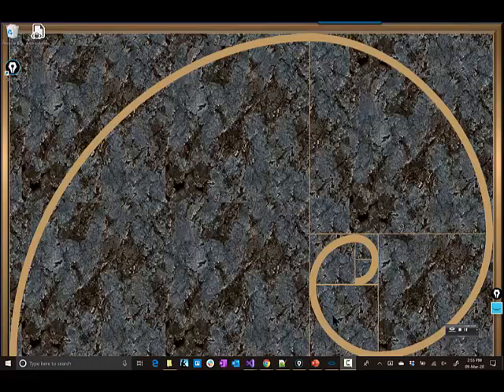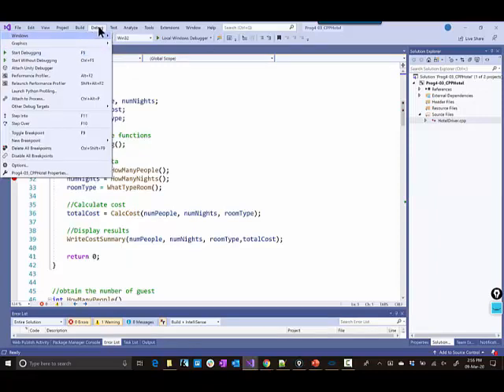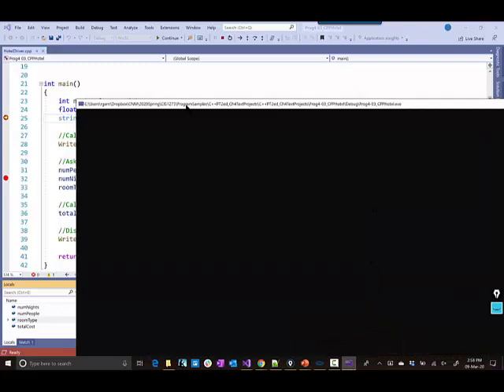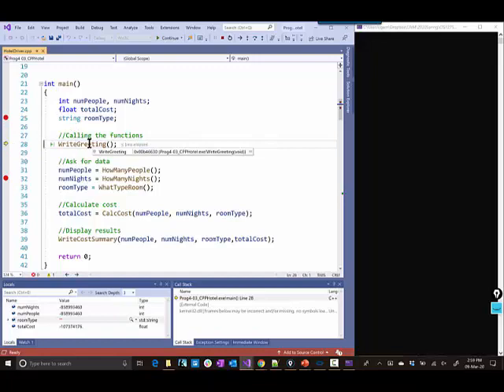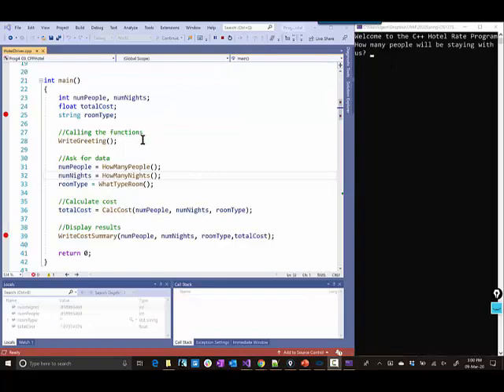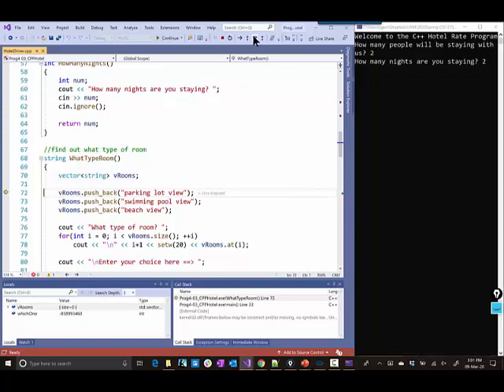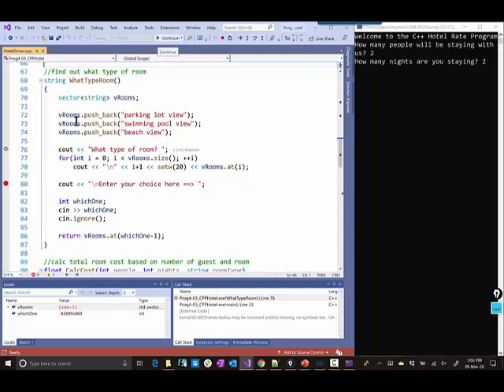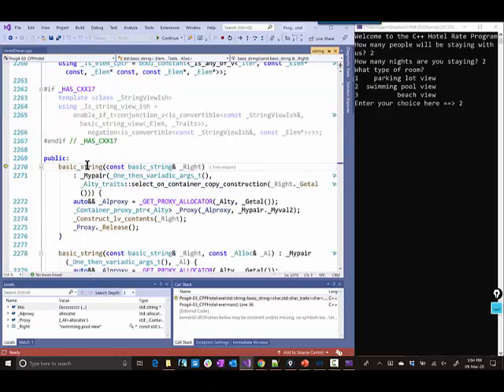Debugging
How to use Visual Studio's debugging tools.